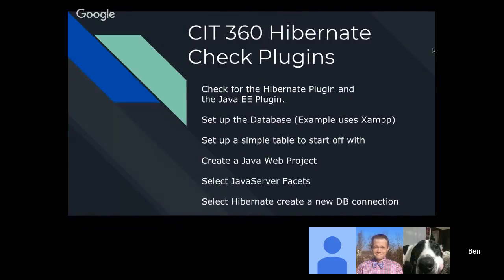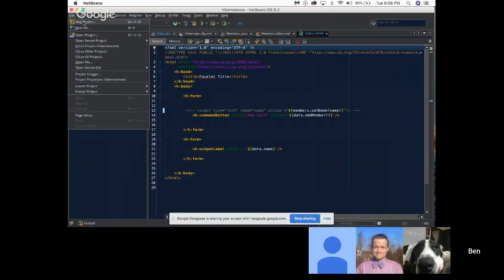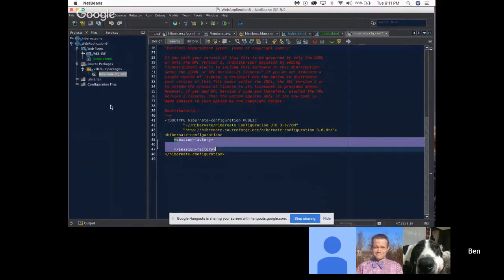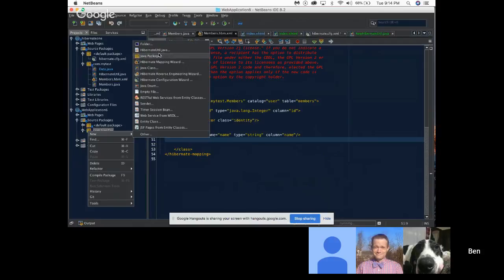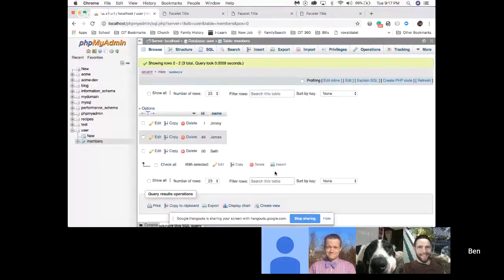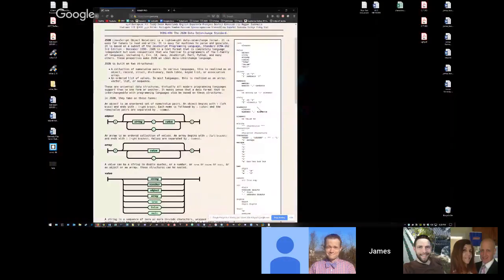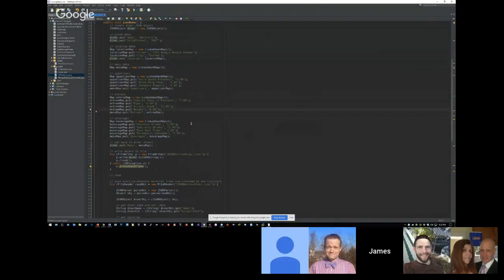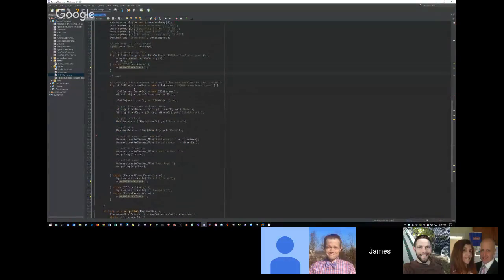CIT 360 Week 5 Group Meeting